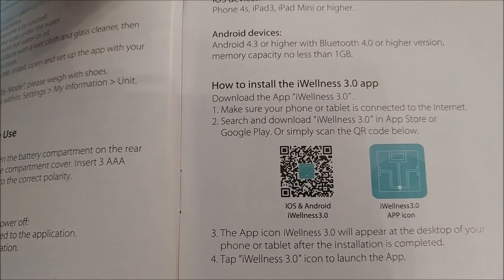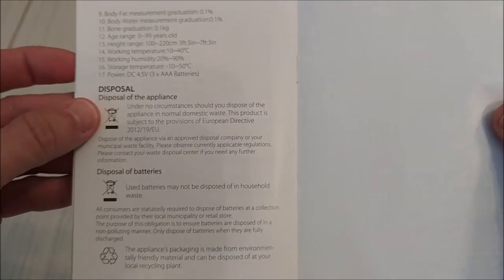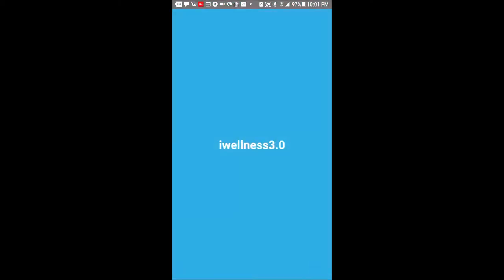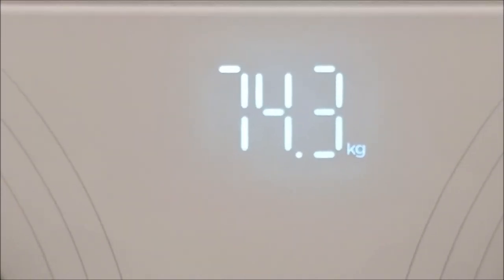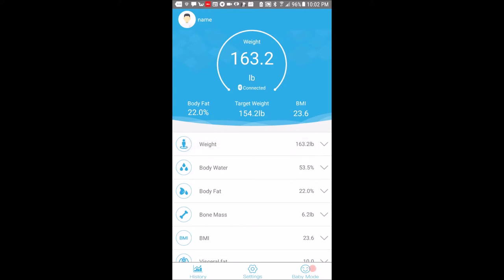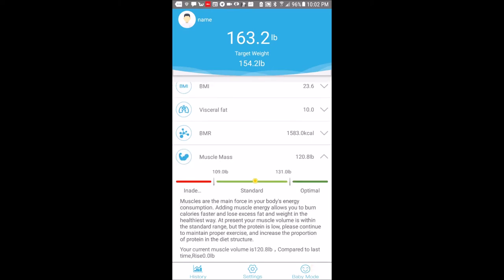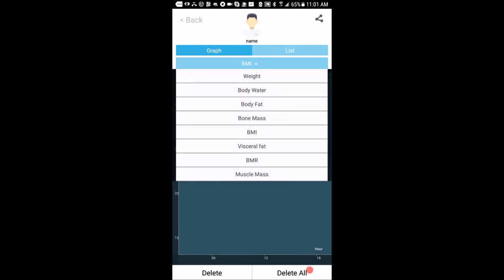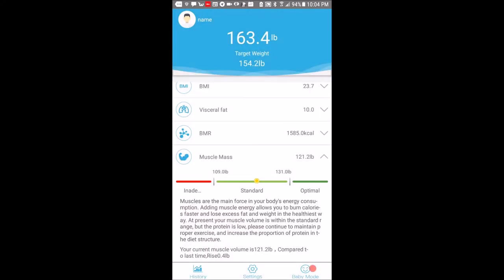Digital Bathroom Body Fat Scale VICOODA Weigh Scale FULL REVIW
Buy this awesome Digital Bathroom Body Fat Scale cheap on Amazon with this

8 Body Composition Measurements - The device is based on BIA(Bioelectrical Impedance Analysis) technology with 4 high precision sensors,Wireless digital scale allow you to track the fitness indicators about Body Weight, Body Fat, Body Water, Muscle Mass, Bone Mass, BMI, BMR and Visceral Fat.The data will stores and sync to the app once it is connected
Smart Function - Download "iWellness" APP through Apple Store or Google Play or simply scan the QR code on instruction.you can track your health by connecting app via Bluetooth 4.0,support for Android 4.0 and IOS 7.0 or above smart phones iWellness 3.0 APP help you manage your health info and sync to Apple Health,Google Fit and Fitbit.
UNLIMITED USERS - With the APP,there can store unlimited individual profiles so the whole family,your friends can share one scale to track health indexes and promote good health.With a baby mode on APP,it is also allowed to record the weight of baby.
High Quality Product - 4 sensitive electrodes,auto calibration,high quality tempered glass platform,step on technology,high precision sensors measure in increments of 0.2 lb./0.05 kg with 396lbs/180kg capacity.35x70mm Bright LED display,3 x AAA batteries included.FDA/CE/FCC/ROHS Certificated
Buyer Guarantee - With Inspired design,our bluetooth body analyzer scale features a unique fitness to motivate you to stay in healthy shape. A happy purchasing experience is VICOODA ’s #1 priority and we will happily send a product replacement if any issues arise.100% Satisfaction Guarantee & Local U.S. Customer Service based office.